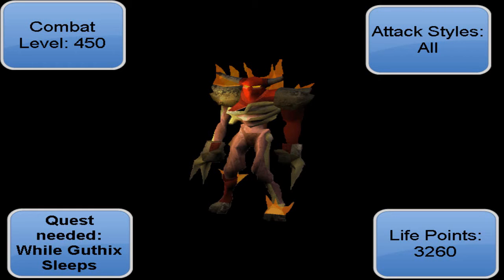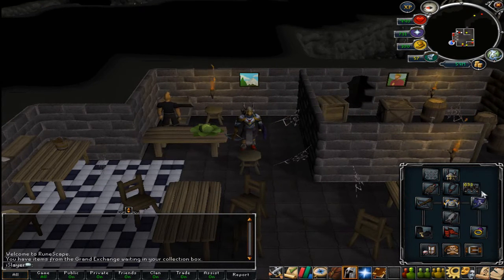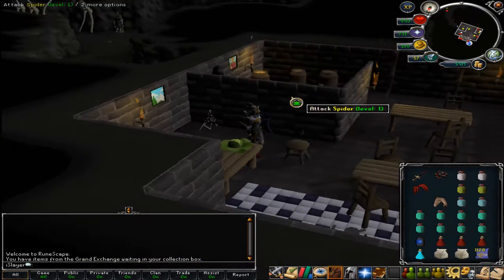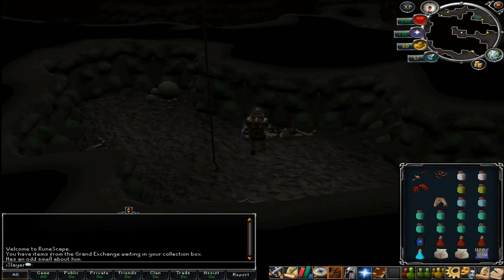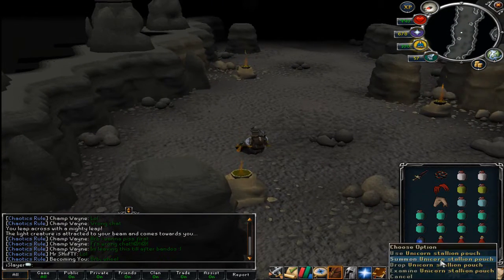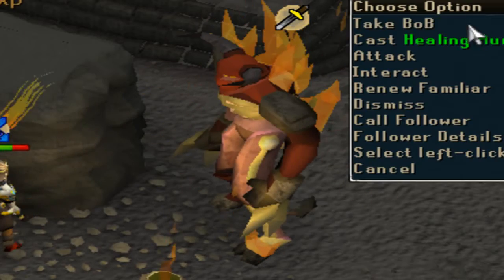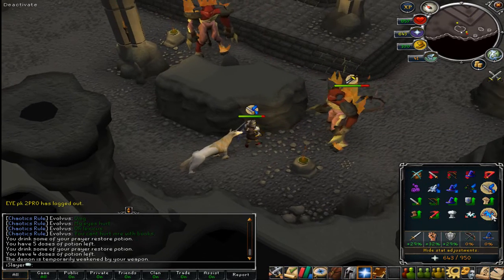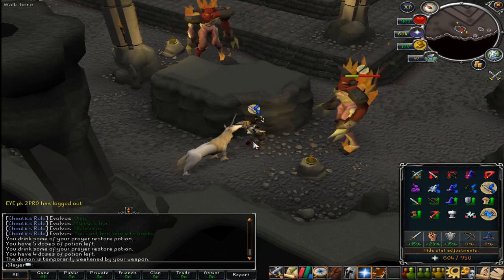Tormented Demons Guide | Detailed